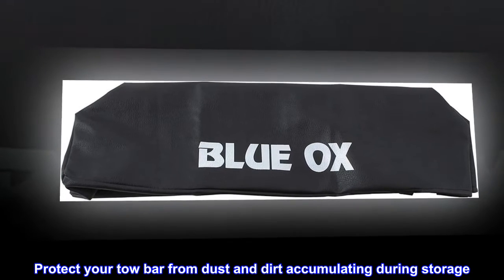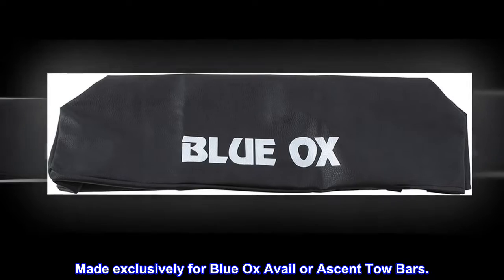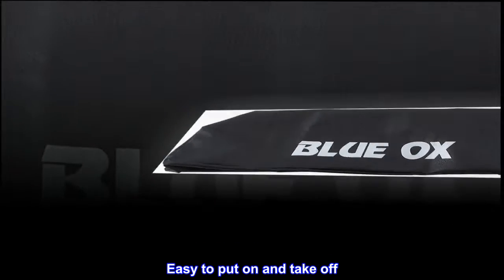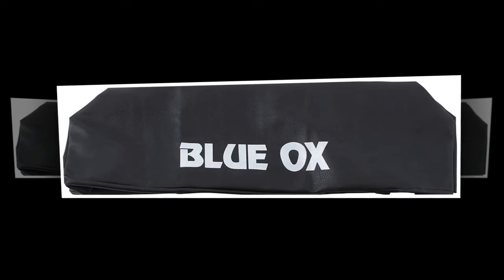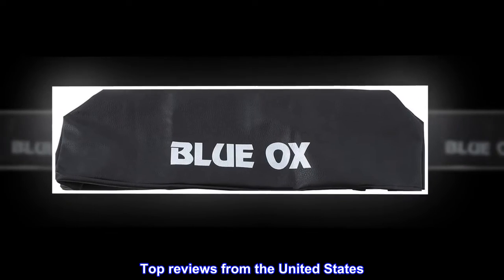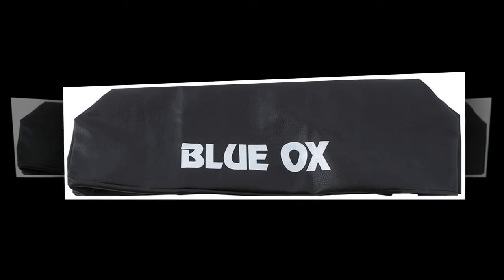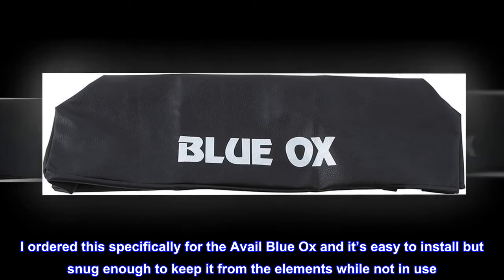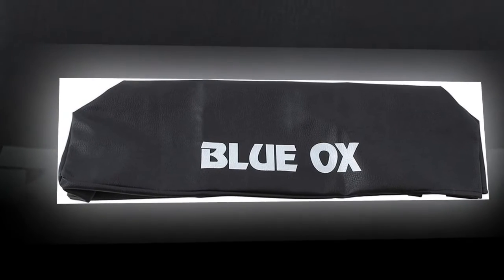Blue Ox BX88309 Tow Bar Accessories, Brown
Protect your tow bar from dust and dirt accumulating during storage. Protect your vehicle from staining due to grease on your tow bar. Made exclusively for Blue Ox Avail or Ascent Tow Bars.
Heavy-Duty, Vinyl-coated fabric
Made In U S A.
Easy to put on and take off
Extend the life of your tow bar and ensure that it works properly when you need it by keeping it clean and dry. This custom-fit cover fits over your Blue Ox Avail or Ascent tow bar while it is folded and stored on your RV.
Fits nicely
Products arrived quickly. I like the brown color. It’s not too tight like other reviewers have said. I ordered this specifically for the Avail Blue Ox and it’s easy to install but snug enough to keep it from the elements while not in use. Overall good quality and worth the money to keep my investment in good condition. Recommend this cover.